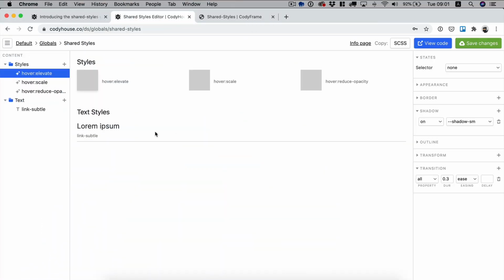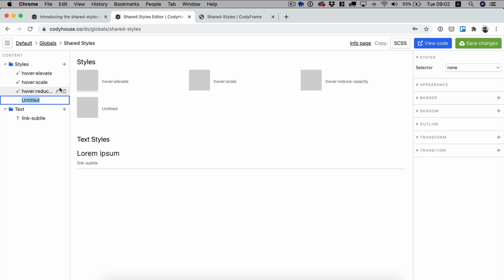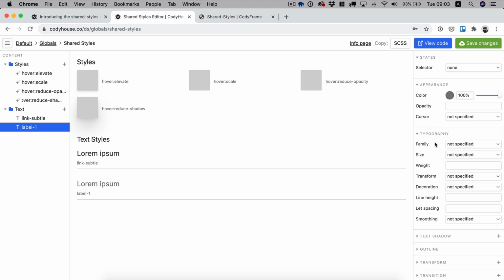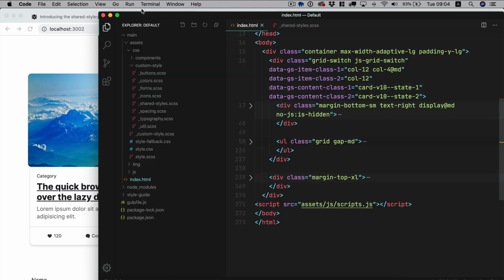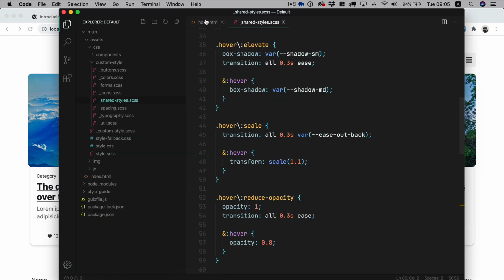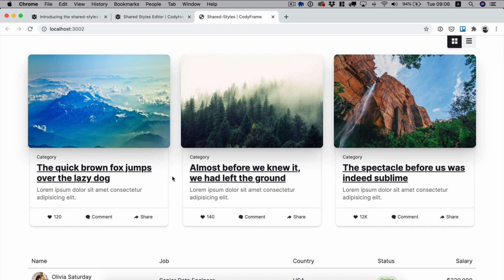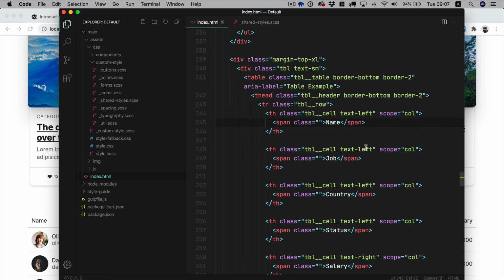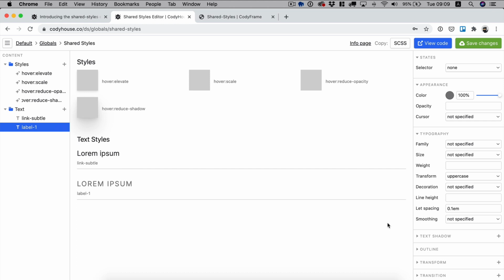Introducing the Shared-Styles Editor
Learn how to create a library of reusable style patterns using the Shared-Styles editor.